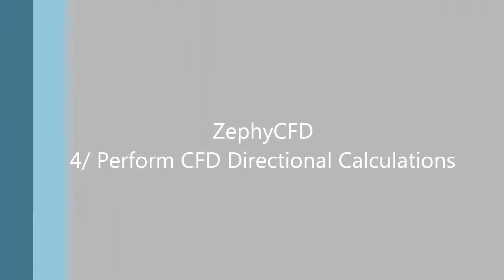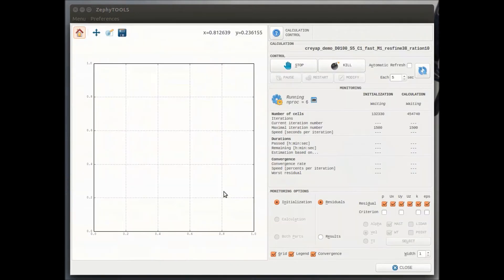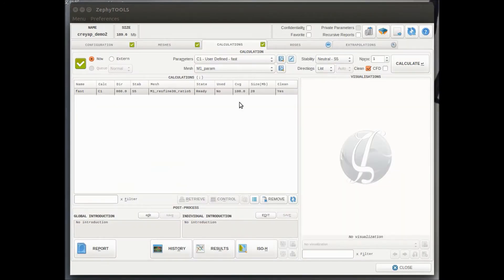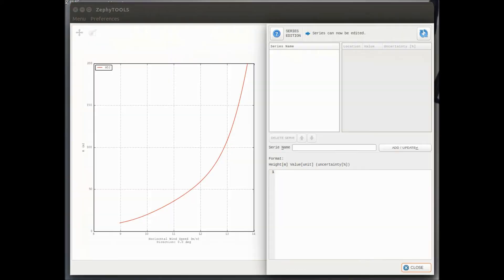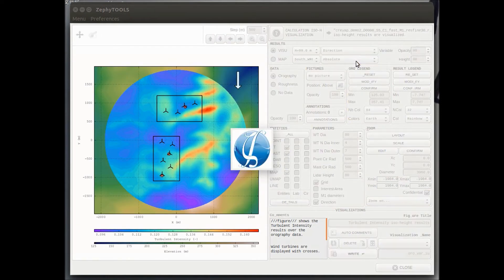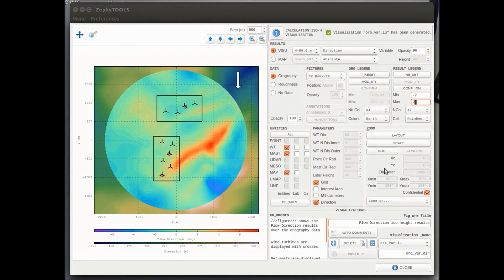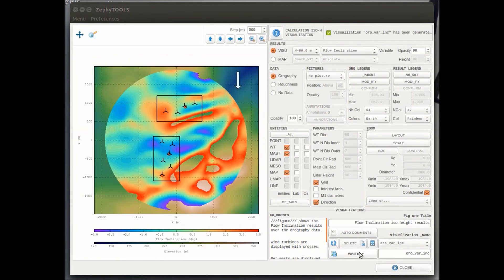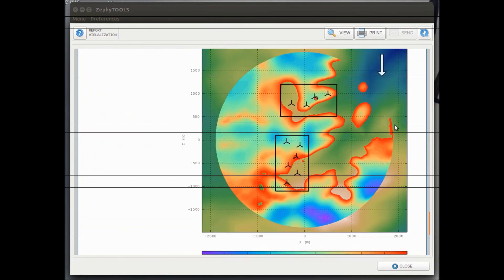ZephyCFD Tutorial 4 Performing a CFD Calculation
One of MeteoPole's main mission in the industry is to reduce uncertainties of future projects in order to make wind projects more bankable and unlimited speed CFD modeling is part of the solution.
Over the past few months, ZephyCFD has been extensively validated worldwide as a solution which overcomes the main limitations of the traditional CFD software in terms of price, calculation time, hardware requirement and convergence issues.
Unlimited deployment on the CLOUD or on any other available hardware of the highly scalable OpenFOAM solver allows our users to run unlimited speed CFD simulations.
ZephyCFD is already used by industry leaders  worldwide (Deutsche Windguard, GDF-Suez, Suzlon...) who have contributed in the project by helping us developing the tool according to their requirements.